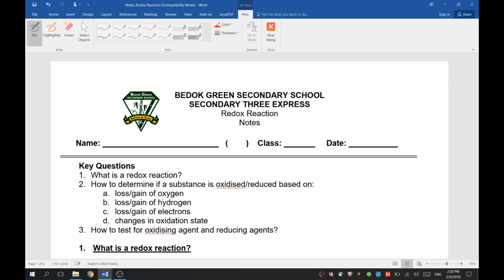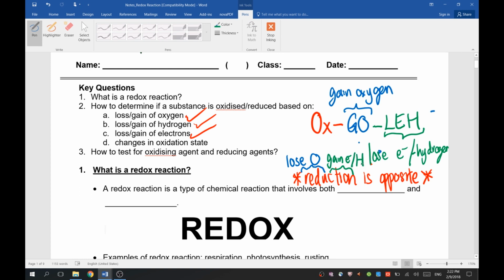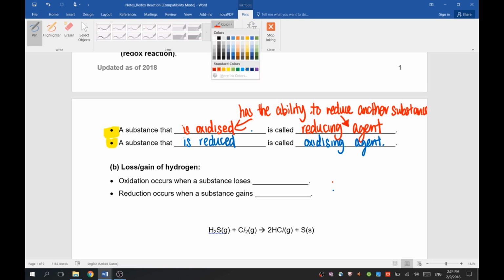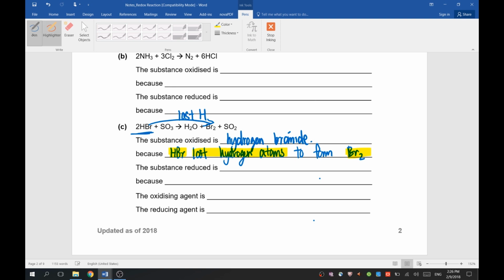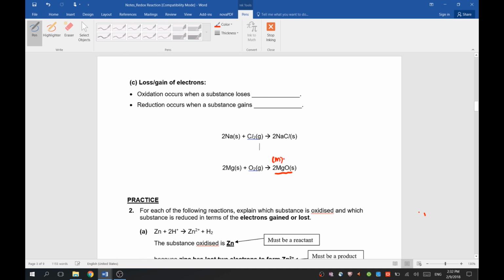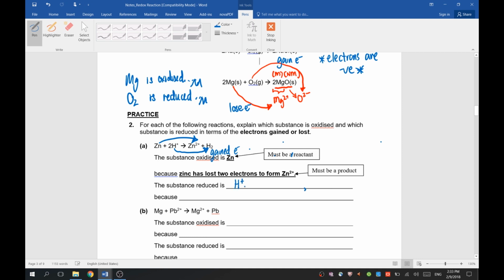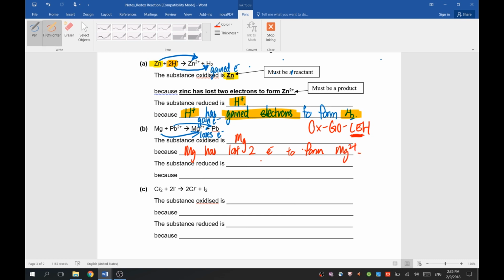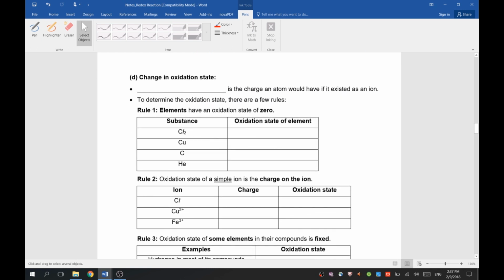Redox Reaction (Part 1 of 3) - Solutions to Practice Questions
In this video, students will learn how to:

(a) identify oxidation/reduction based on the gain/loss of oxygen
(b) identify oxidation/reduction based on the gain/loss of hydrogen
(d) identify the oxidising agent and reducing agent in a reaction